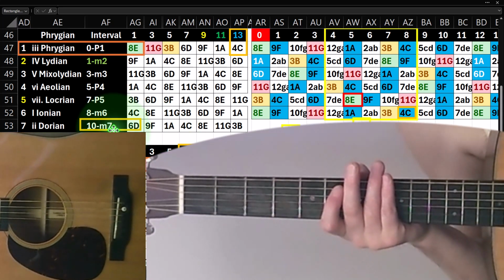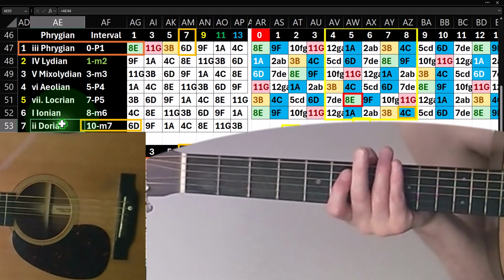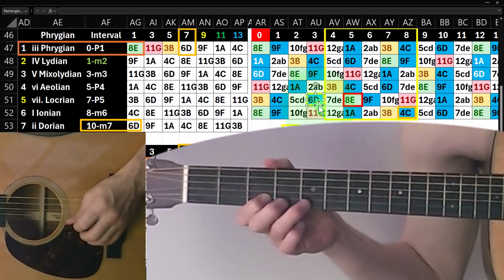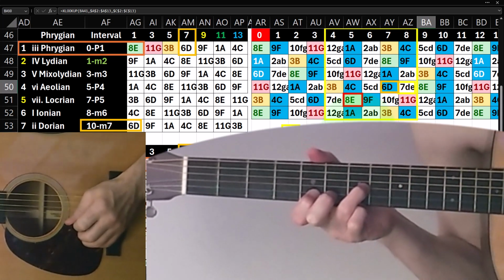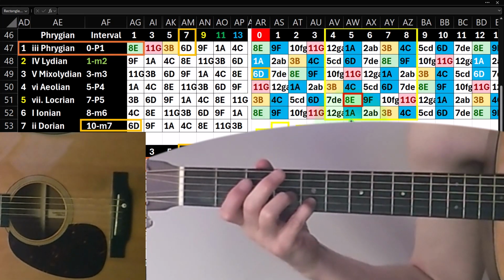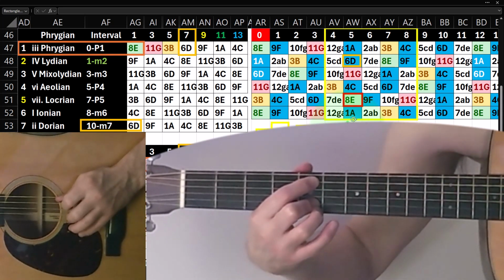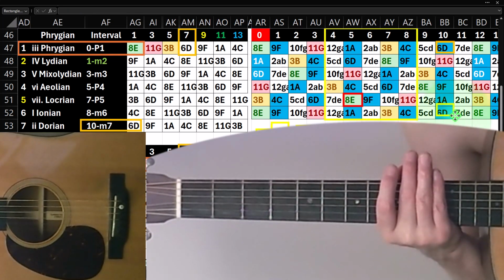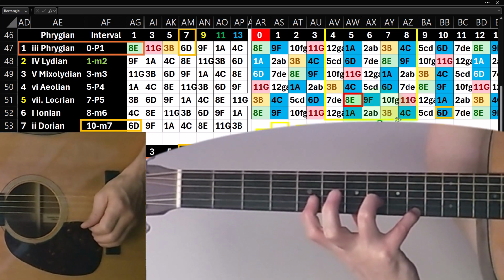E Phrygian Mode 5th String Down Fret 5 – Minor 7th Intervals on Each String 5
E Phrygian Mode 5th String Down Fret 5 – Minor 7th Intervals on Each String